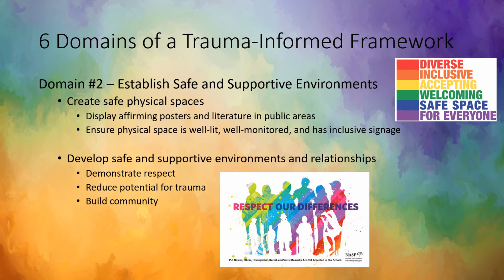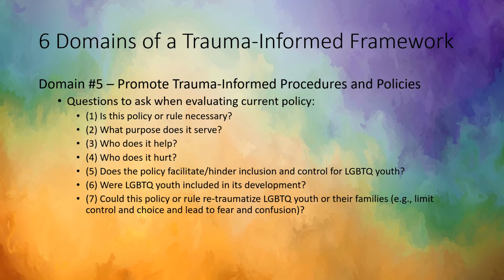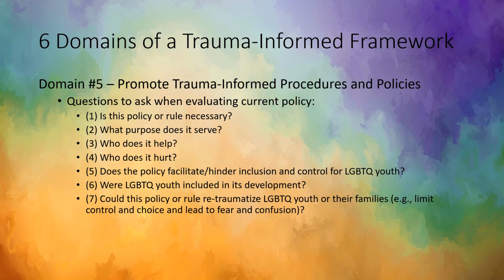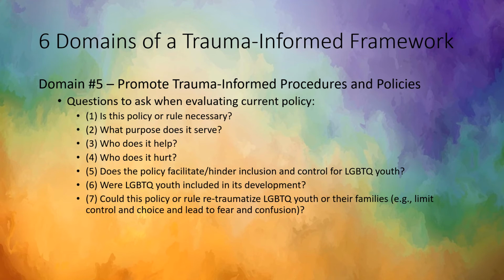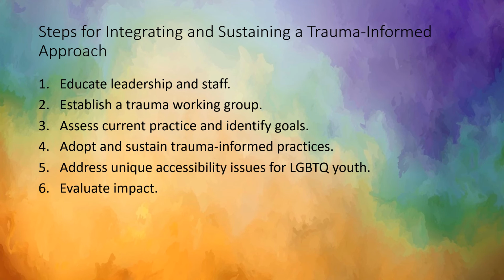Toolkit Review: Adopting a Trauma-Informed Approach for LGBTQ Youth